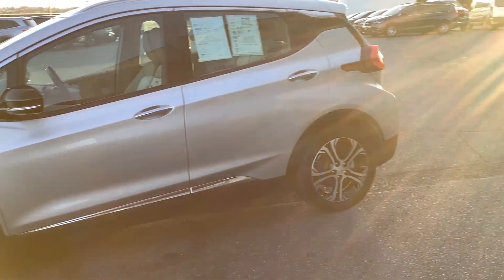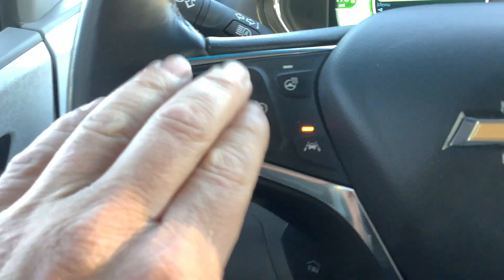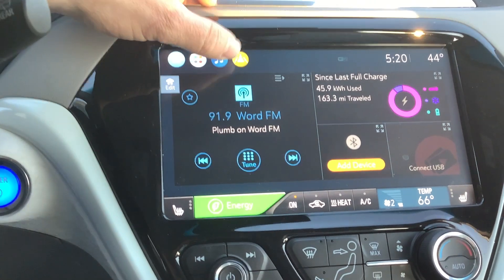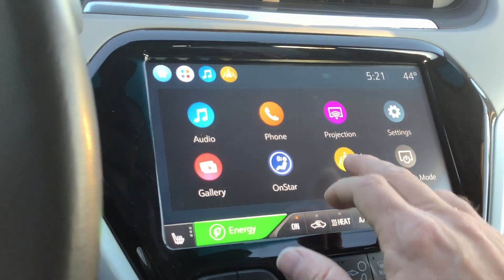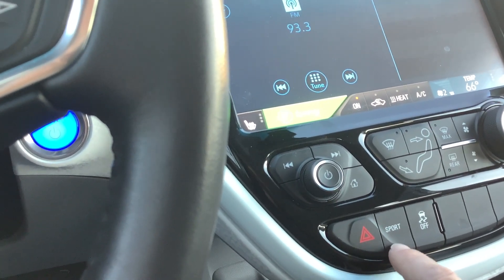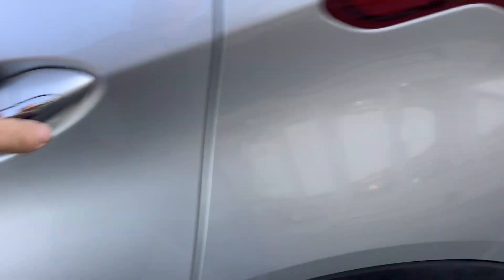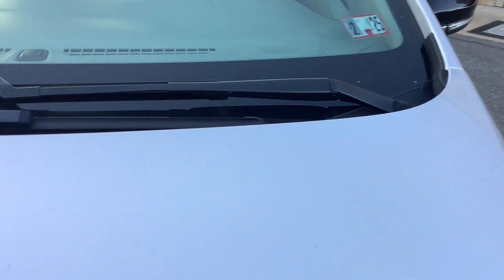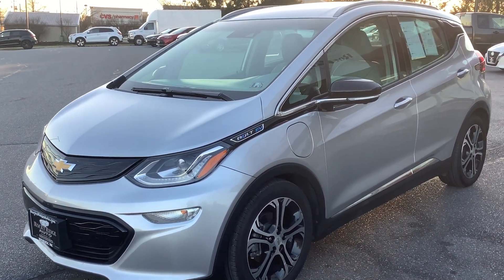2020 Chevrolet Bolt Ev ONLY 23k miles!! RRAS 14436